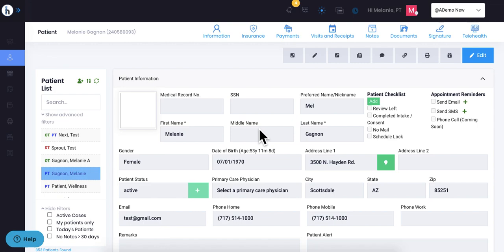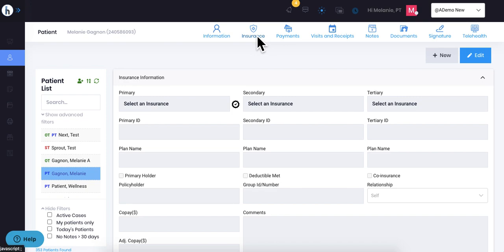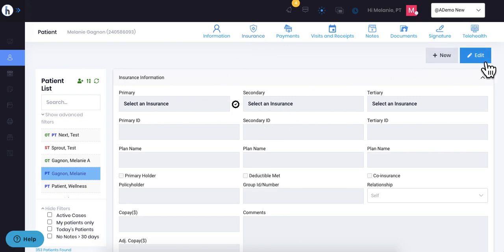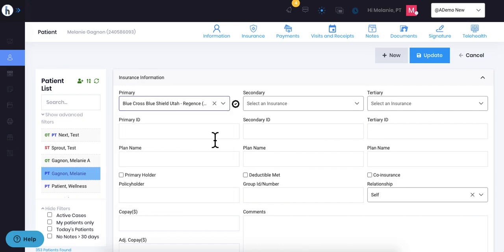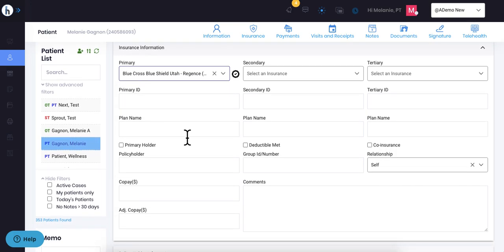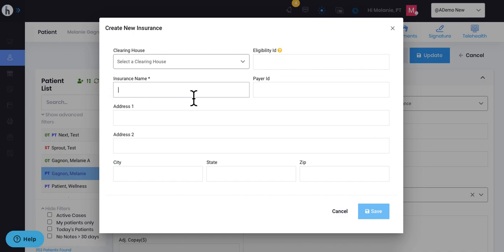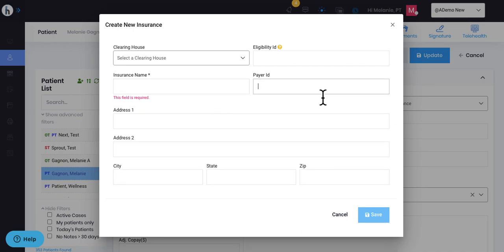How to Add Insurance Information in HelloNote EMR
Learn how to add and update patient insurance information in HelloNote EMR. This tutorial ensures accurate billing and seamless claims processing. Watch now to streamline your administrative tasks!